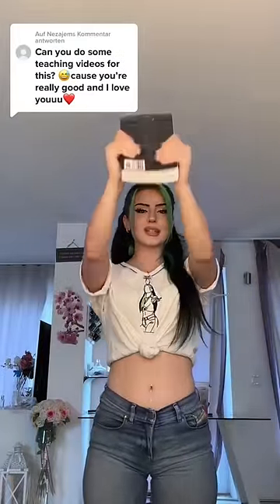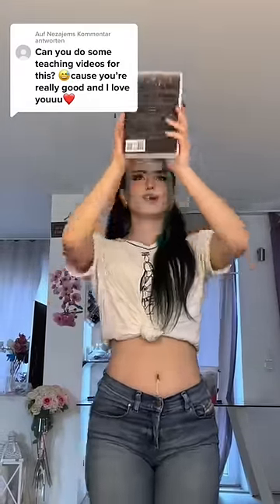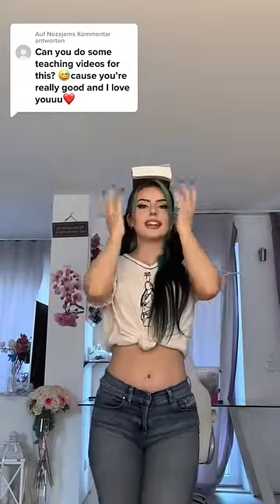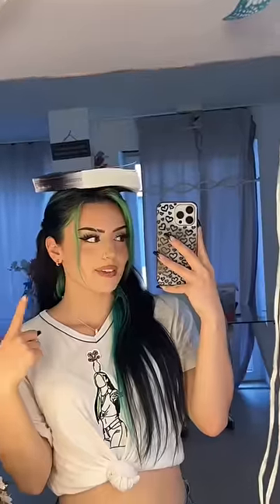Part 1 | how to dance the bumpy ride